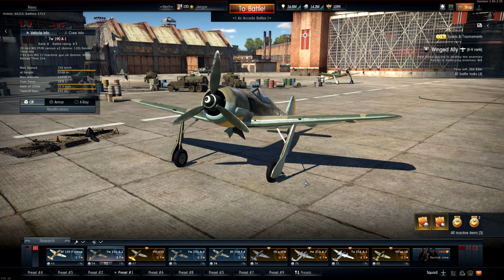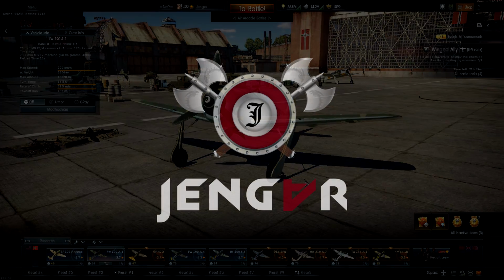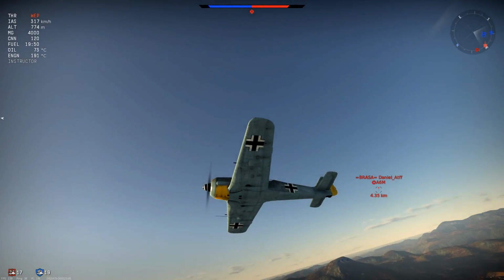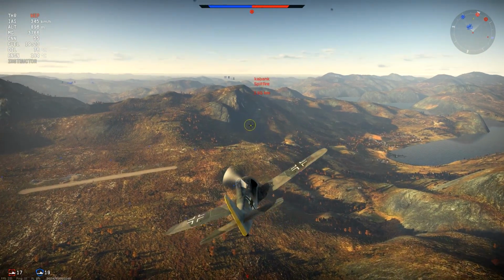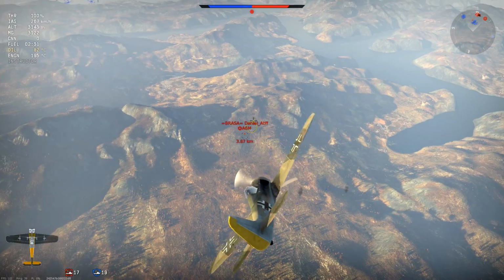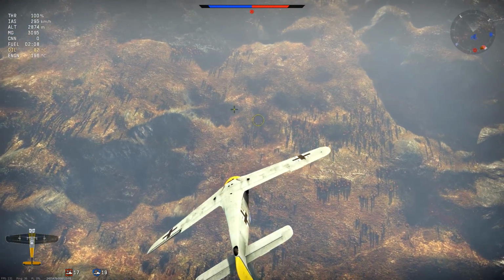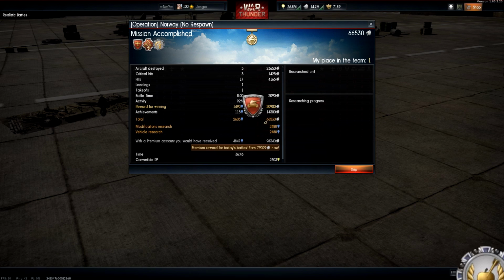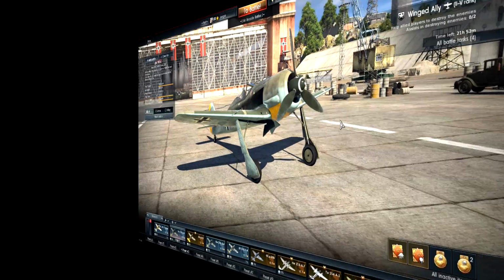War Thunder Realistic: Fw 190 A-1 [ButcherBird]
Fw 190 A-1 Realistic Battle, Germany's answer.
War Thunder German Realistic Battle (featuring Fw 190 A-1).
War Thunder, Patch 1.65, Way of the Samurai. Fw 190 A-1 realistic footage.

Today its time to fly out the Fw 190 A-1 in a Realistic Battle. Flew out with the Fw 190 A-1 yesterday for the first time since release of 1.65, The way of the samurai. And found out exactly what this plane is about, lets see how it went. Hope you enjoy :)